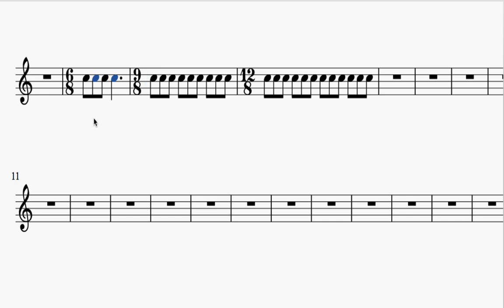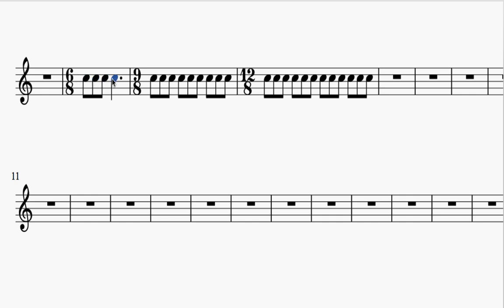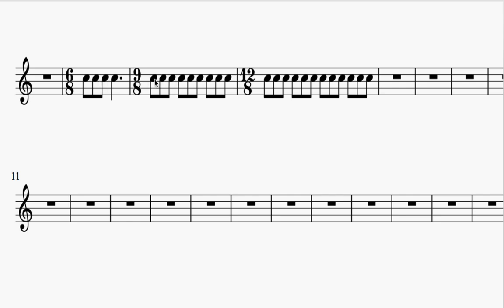College Music Theory Lesson 3 - Compound Meter Signature Part 2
College Music Theory Lesson 3 - Compound Meter Signature Part 2 - Review Key Signatures